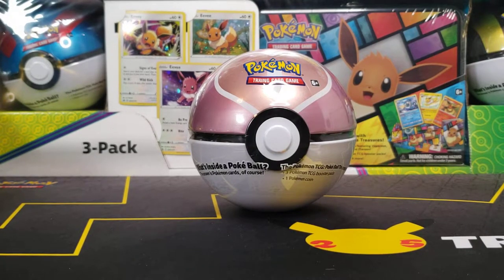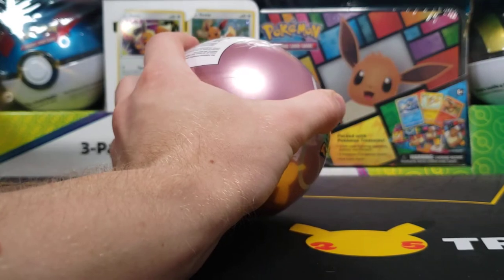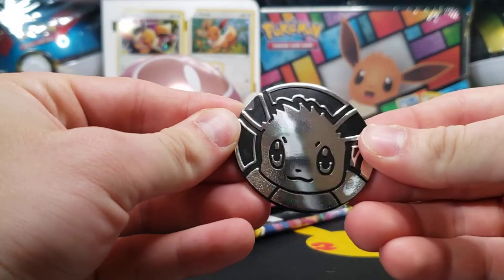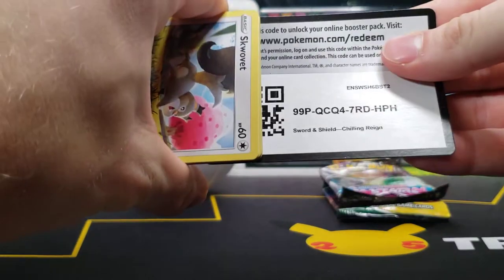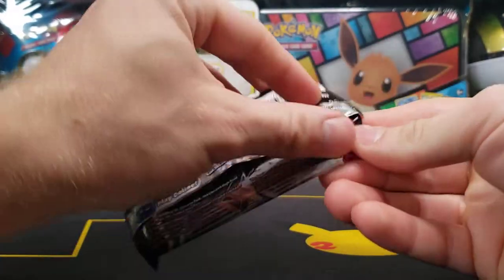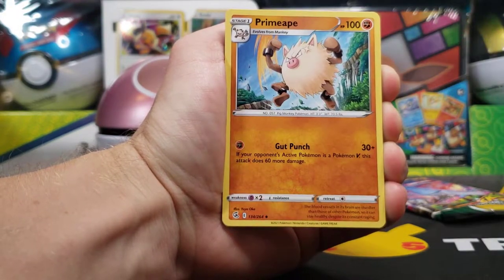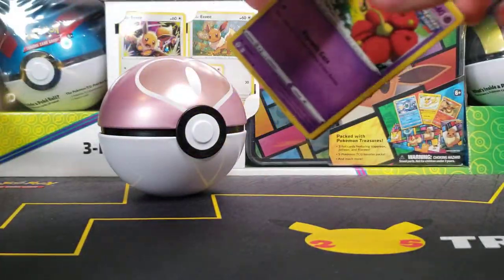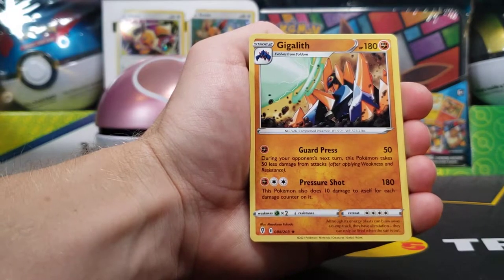Love Ball Tin Opening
Today we open a Love Ball Tin which includes 3 Booster Packs and a Coin. They typically retail at $12.99.